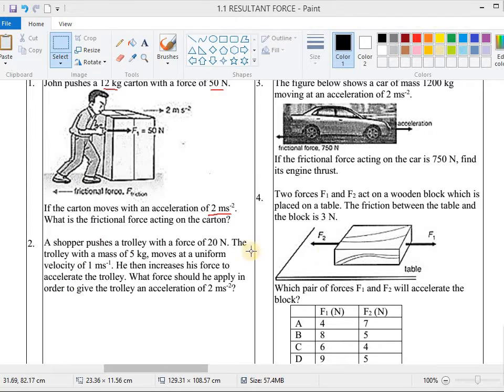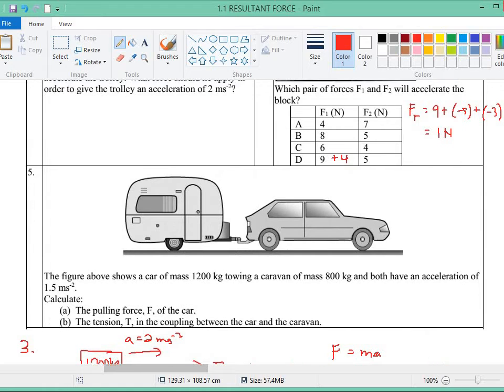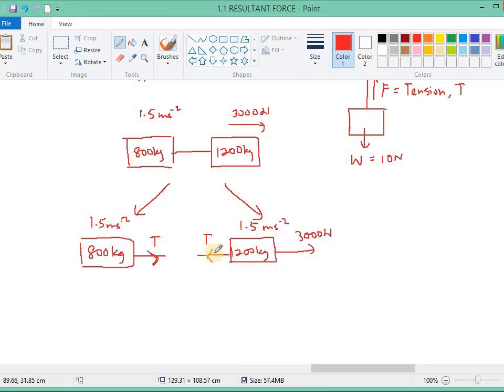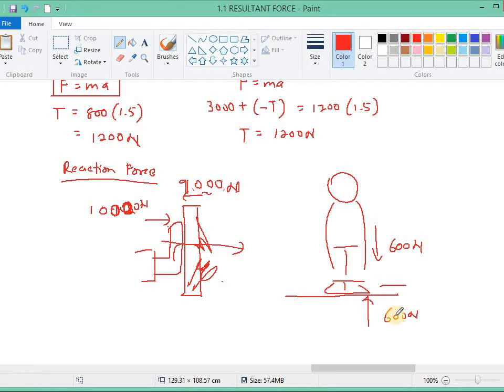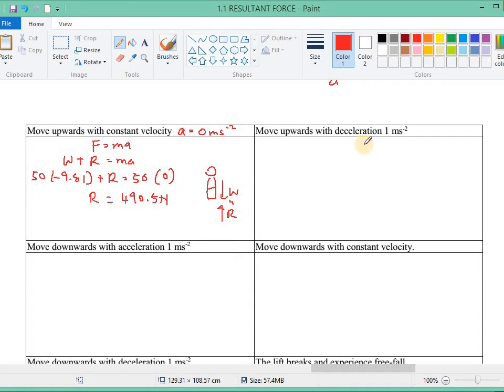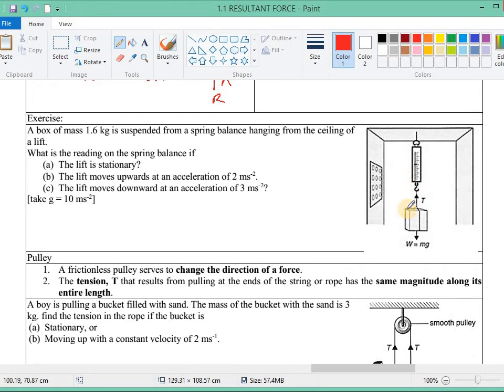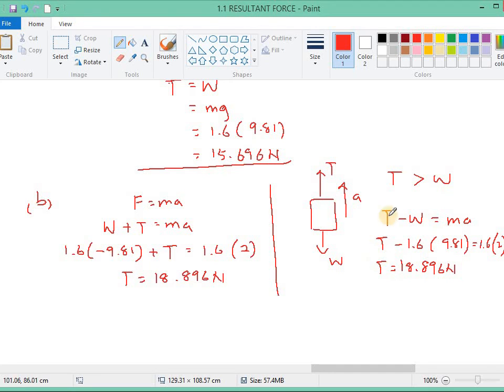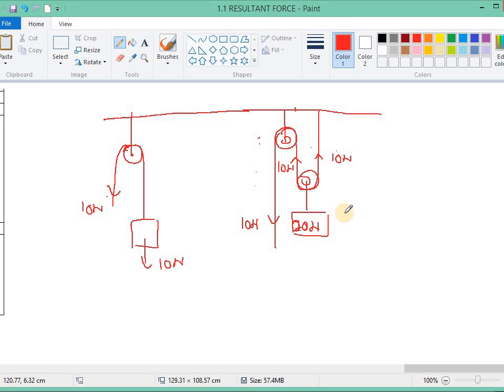1 1 RESULTANT FORCE PART 3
1 1 RESULTANT FORCE PART 3